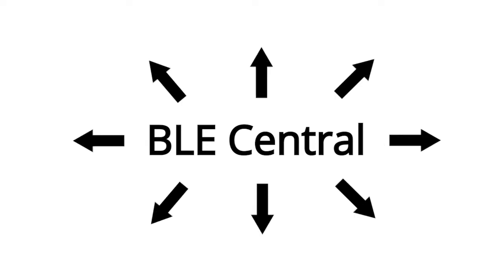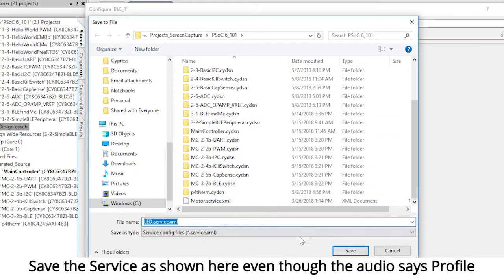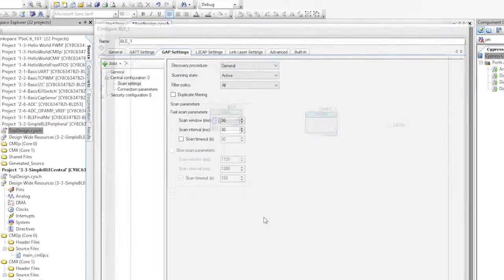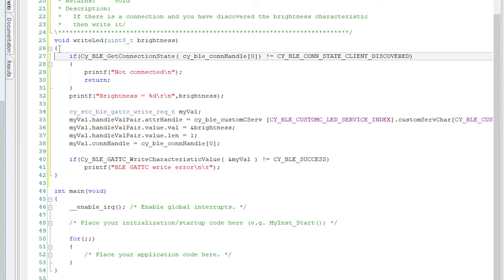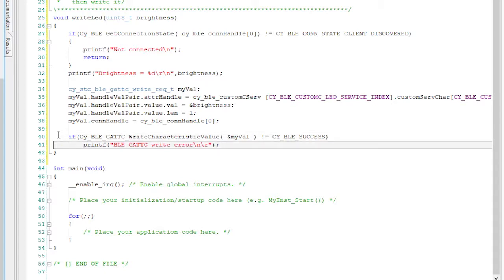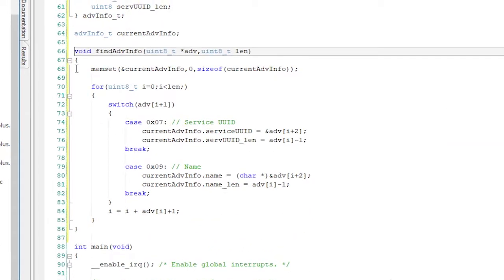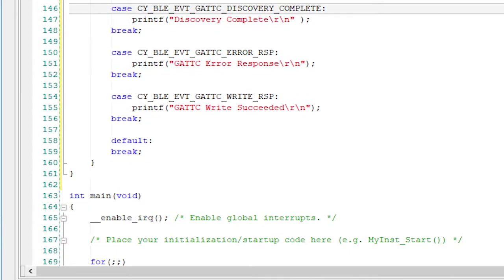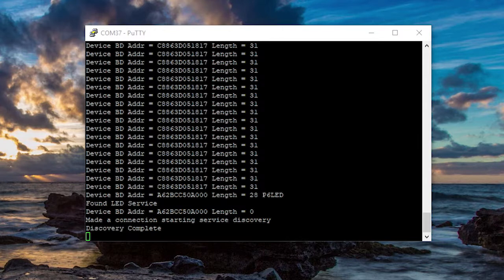Cypress: PSoC 6 101: Lesson 3-3a Creating a BLE Central Device (Remote Control)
In lesson 3-3a, Alan Hawse will walk you through how to create a central device or GAP central for the remote control in the BLE Controlled Robotic Arm project.